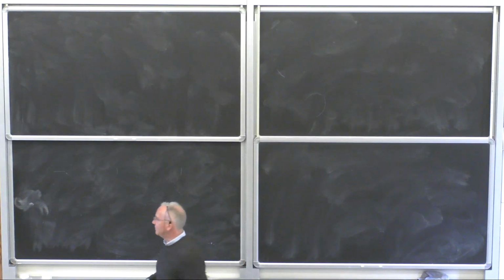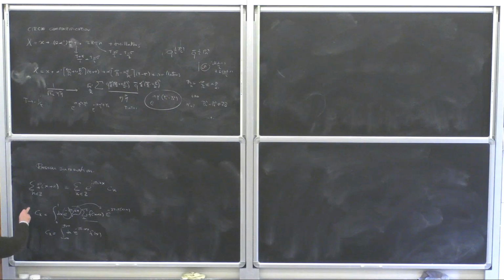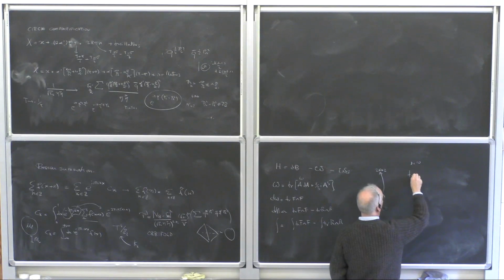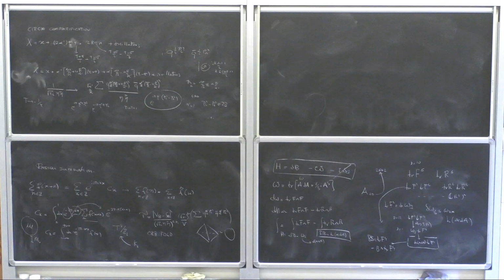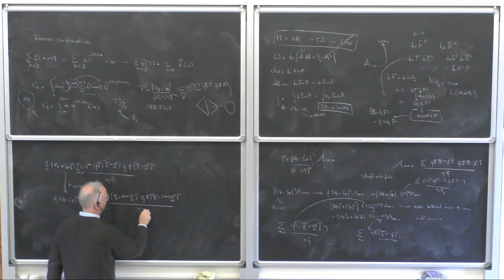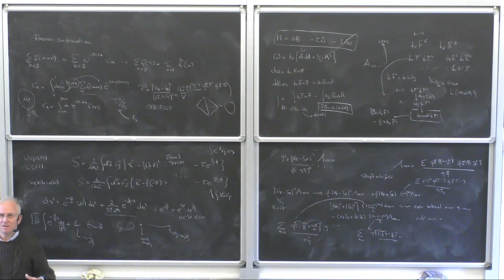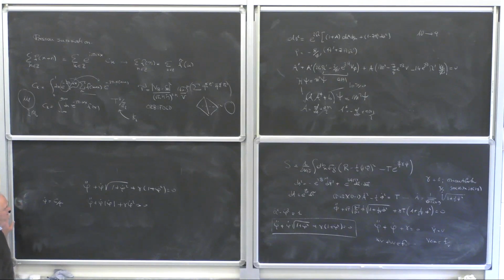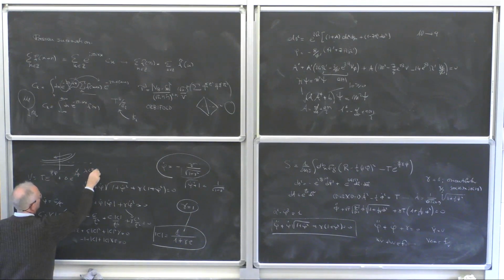Augusto Sagnotti: "superstring Theory" - Lecture VII